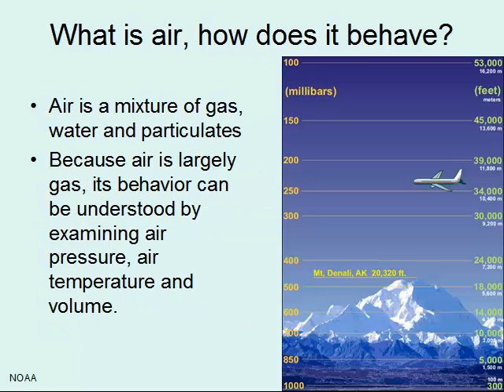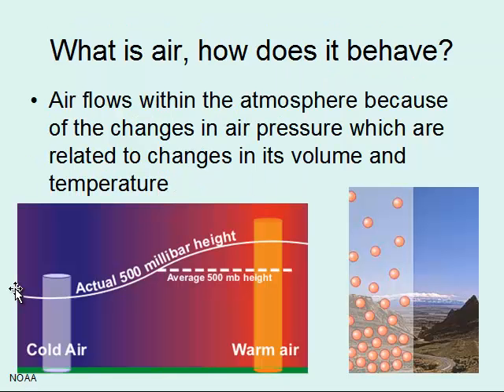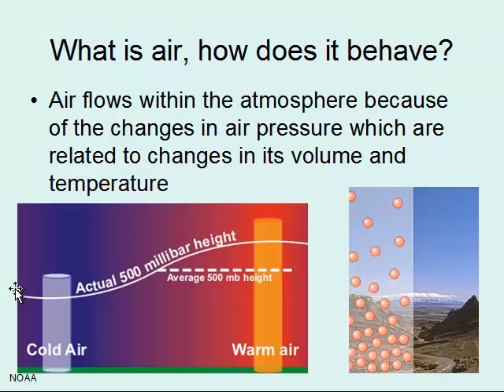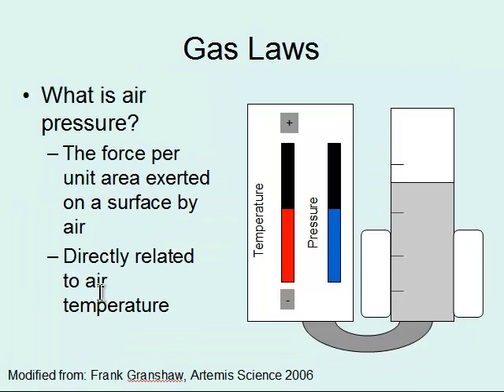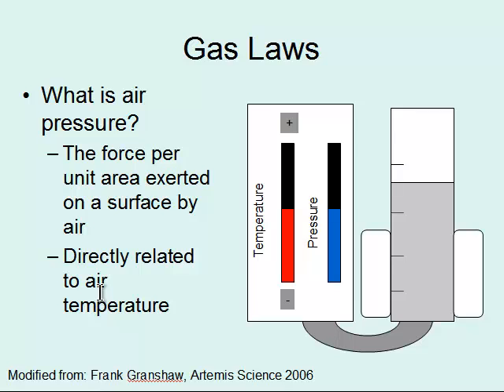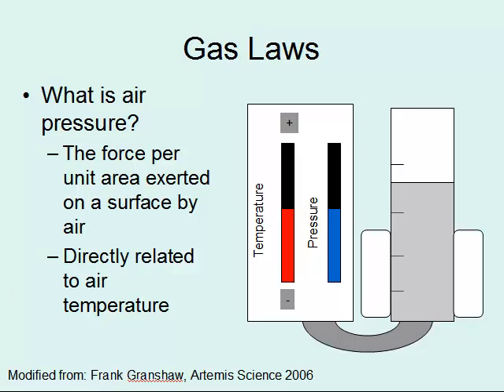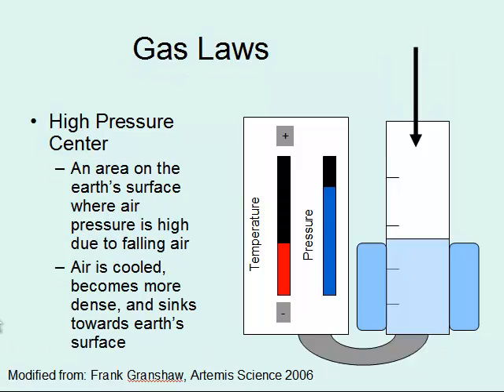GS 109 Meteorology Week 5 Video 1